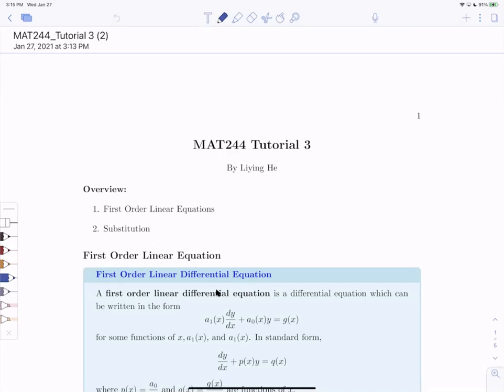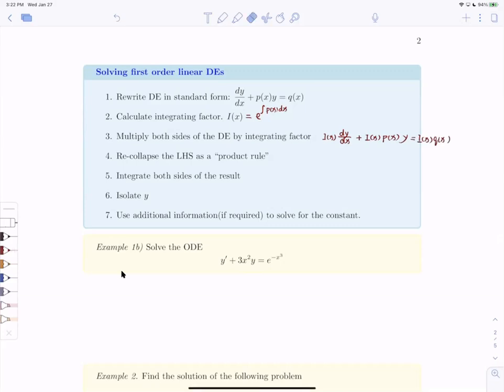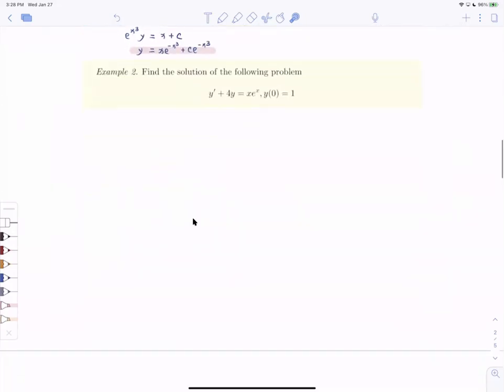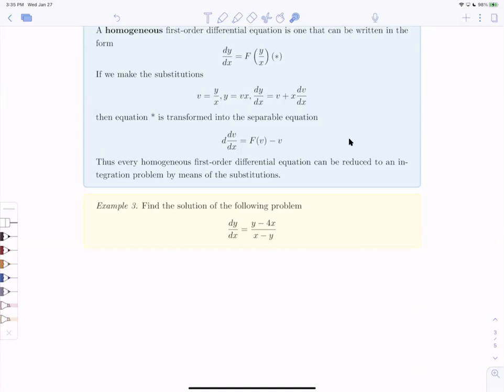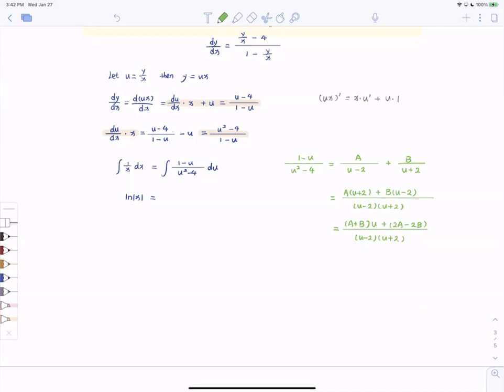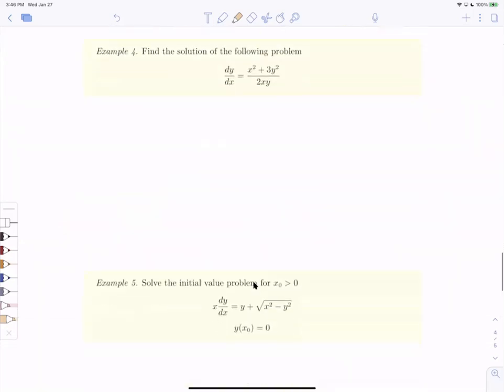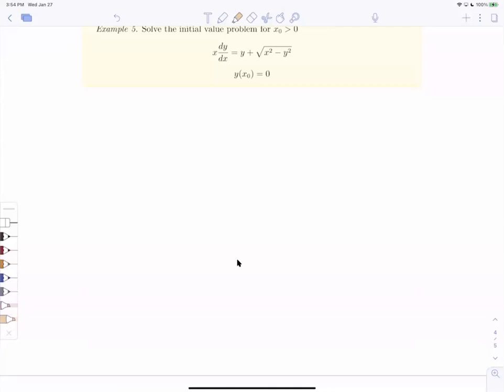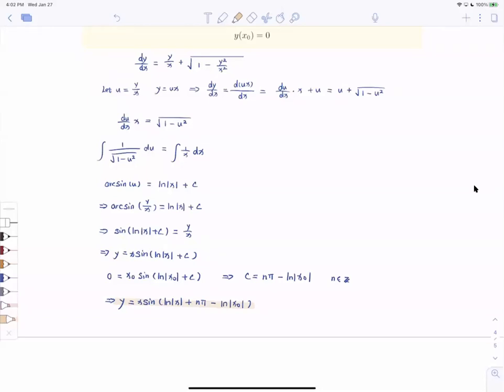MAT244 21W Week 3